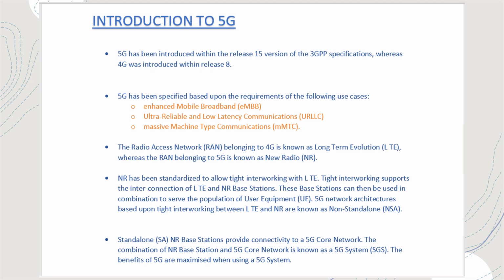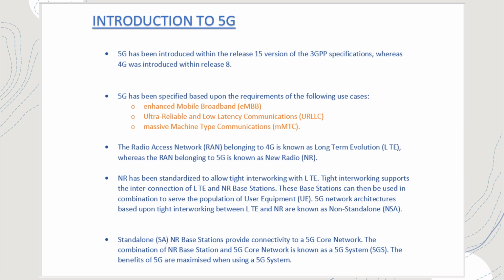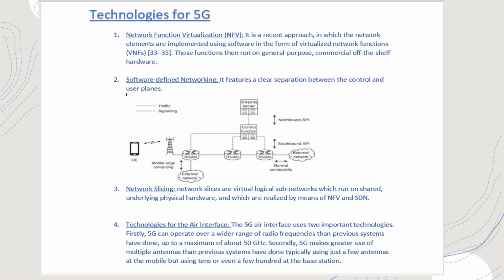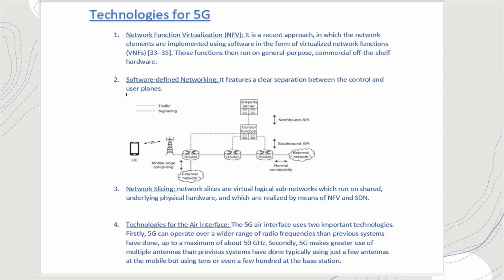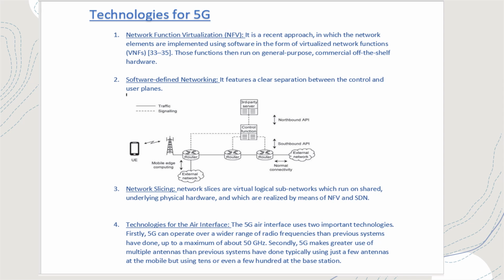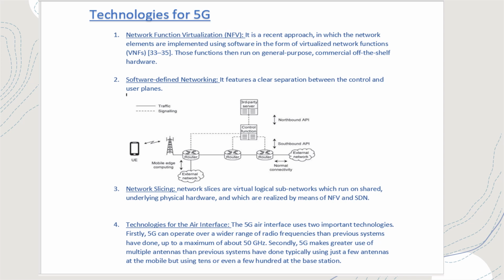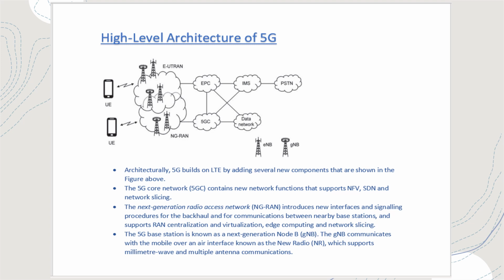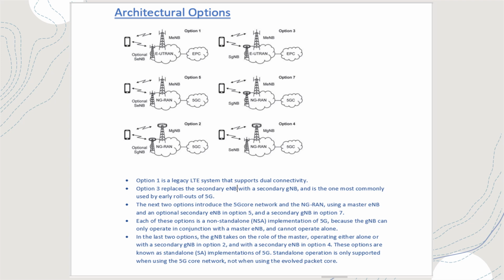INTRODUCTION TO 5G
Are you curious about the next generation of mobile networks? Look no further than this video! In this introduction to 5G, we'll explore the basics of this revolutionary technology, from its key features and capabilities to how it differs from previous generations of mobile networks. We'll also take a look at the current state of 5G networks around the world, as well as some of the challenges and opportunities that come with the implementation of this cutting-edge technology. Whether you're a tech enthusiast or simply curious about the future of mobile networks, this video is a must-watch for anyone interested in the world of 5G.